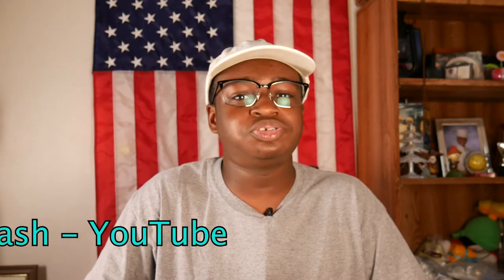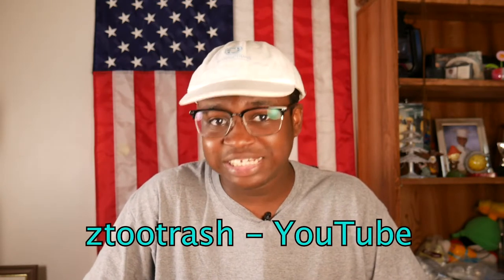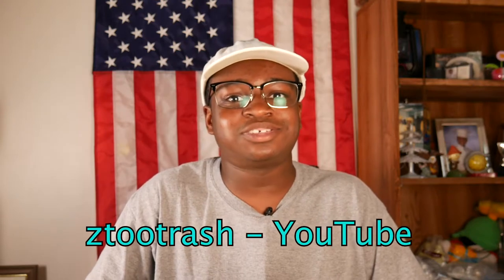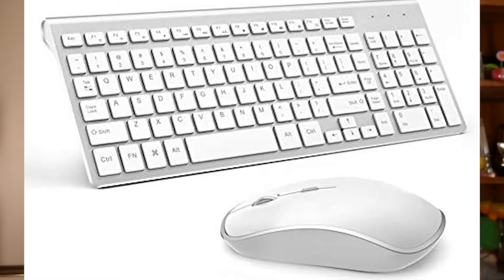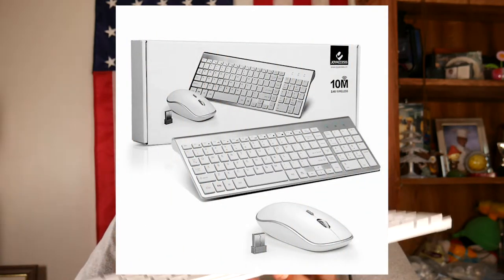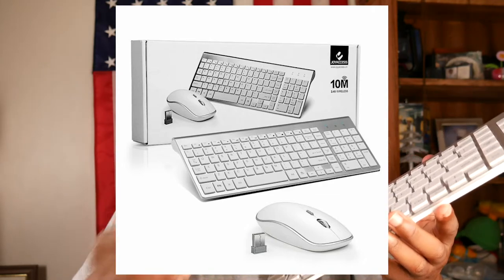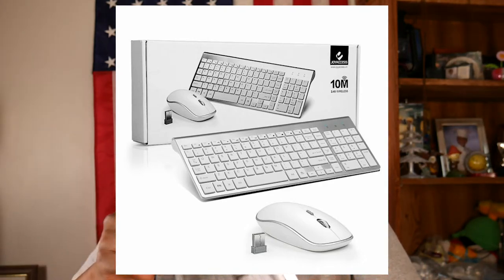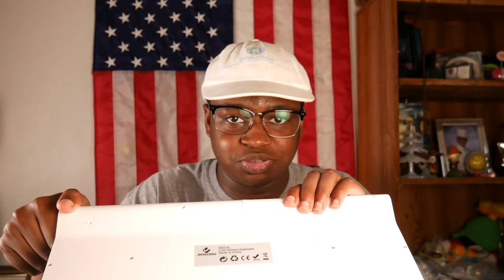JoyAccess Wireless Keyboard & Mouse Review (Ireview)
okay guys so I fixed the mic over modulation problem but we have another problem if you look in my glasses there is a square light we would need to fix that. like subscribe and comment on what you want to see next please let me know. we will grow the channel and improve and I will review the mic and lights soon.